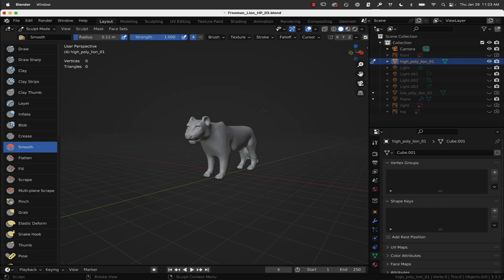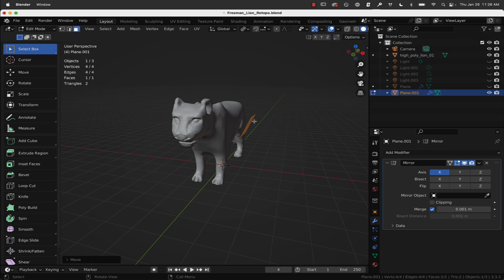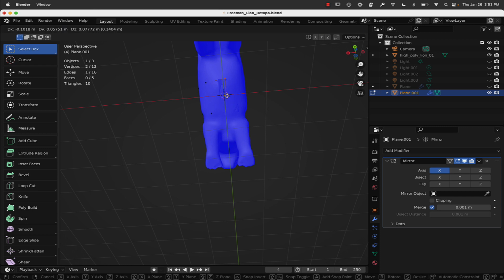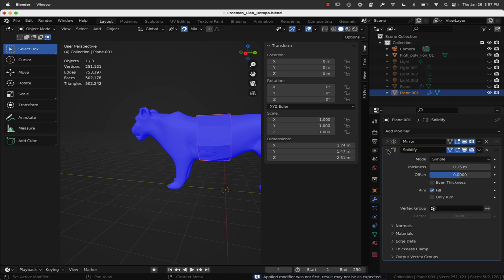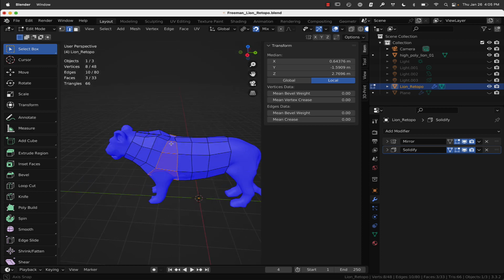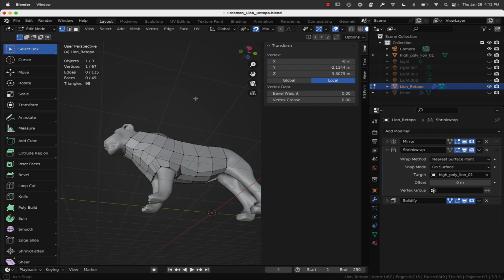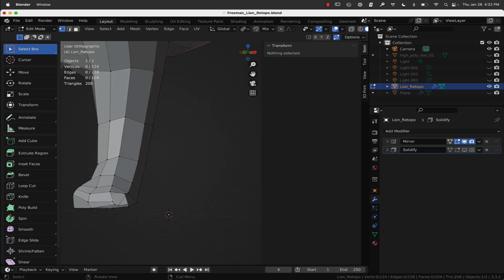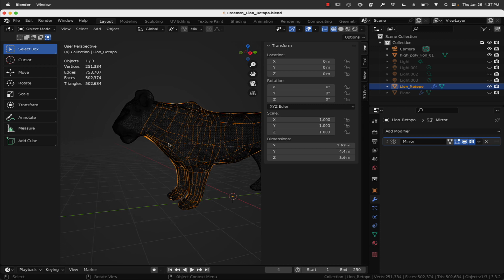Lion Retopo - Spring 2023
UNCC